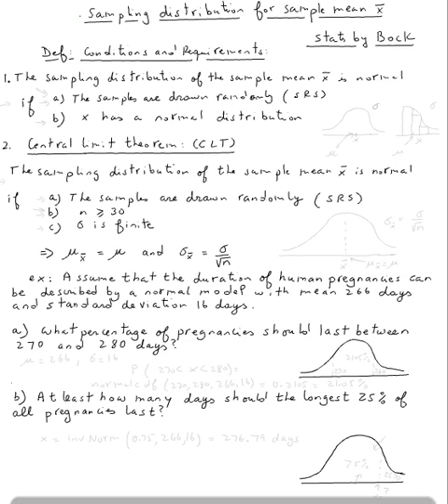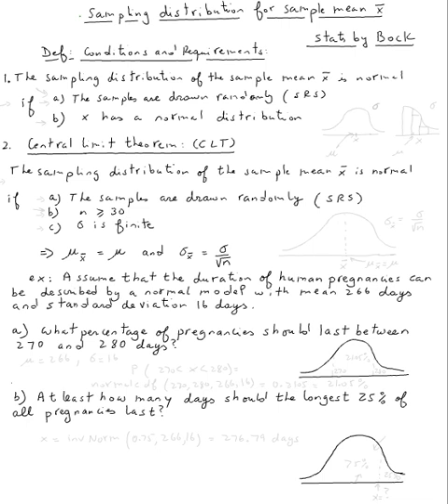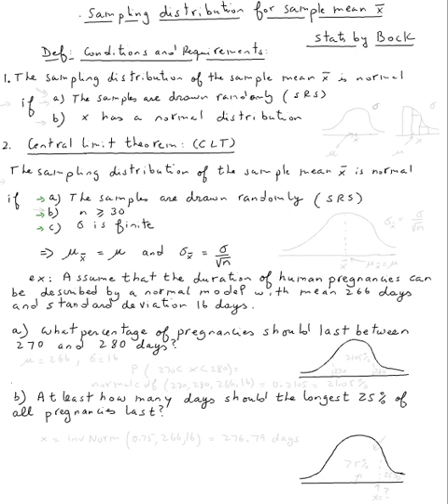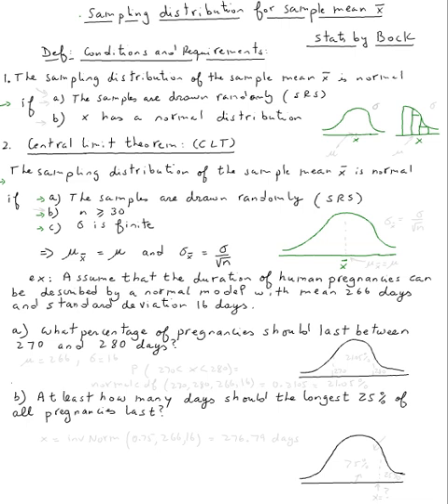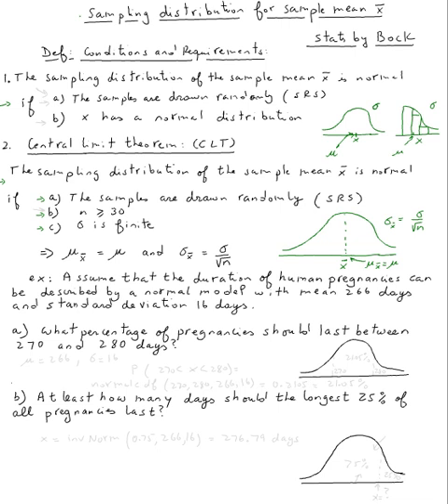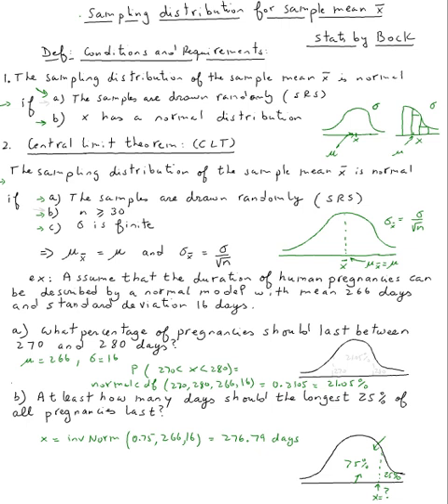Sampling Distributions for Means #1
Sampling Distributions for Means #1 by Abdellatif Dasser - -
Valencia College Math Help 24/7